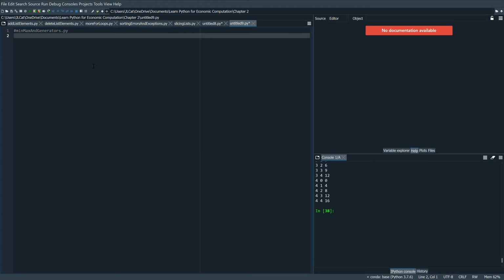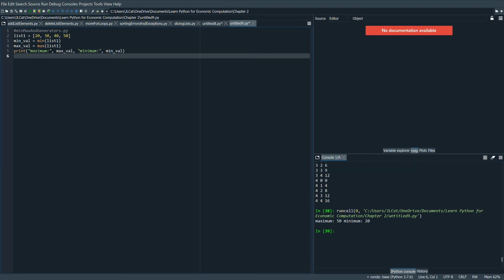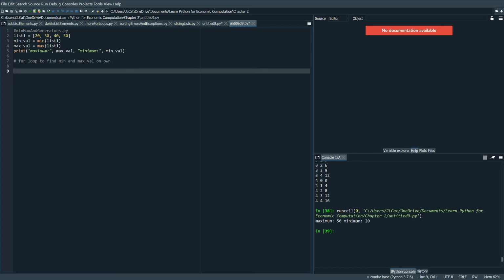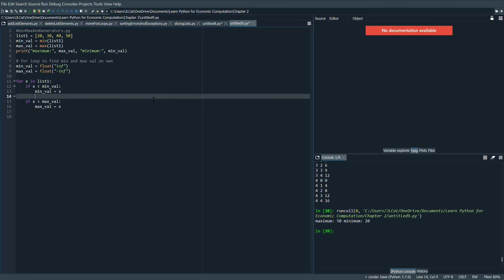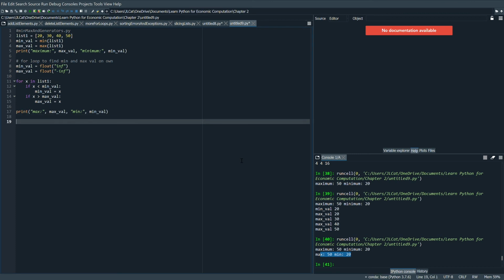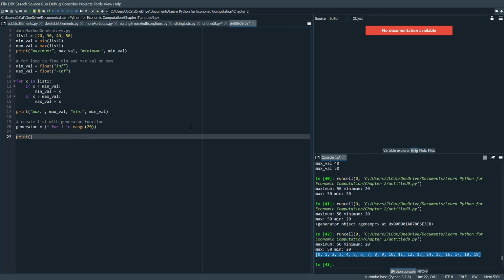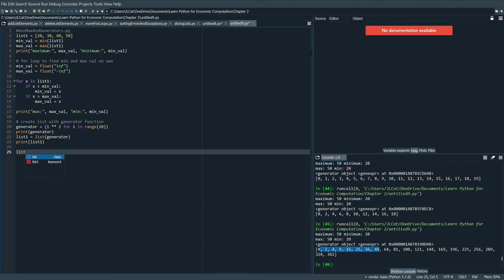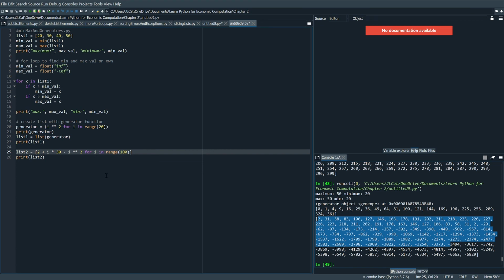Chapter 2.7: Min, Max, and Generator Functions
python, list, min, max, generator function